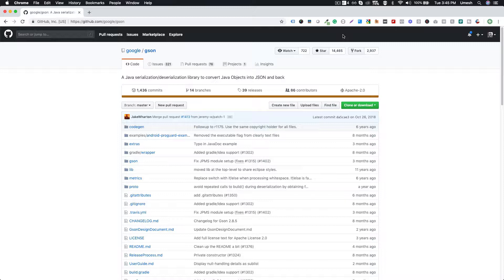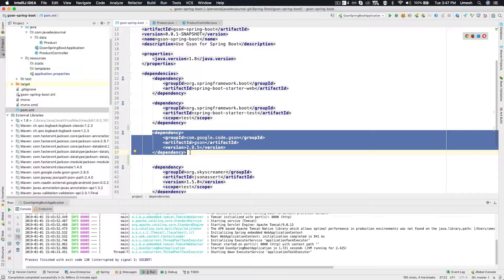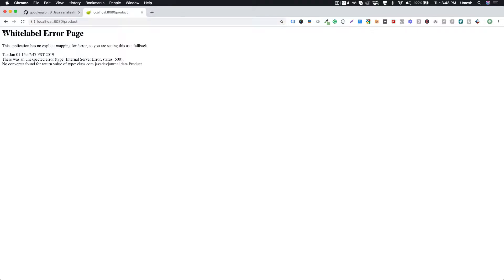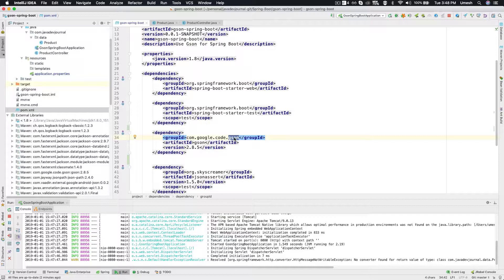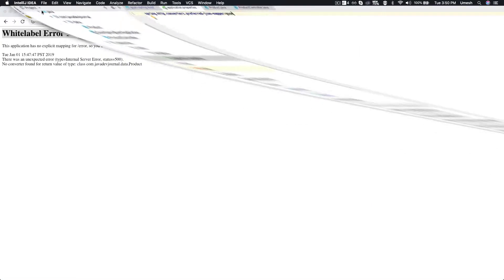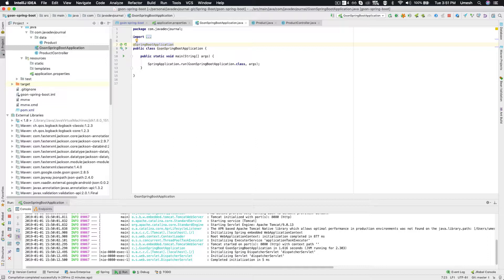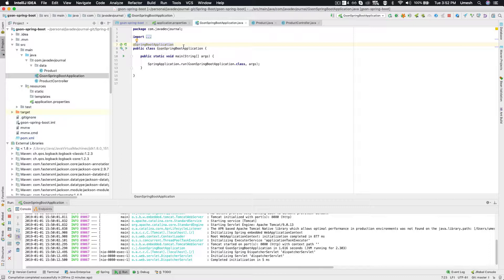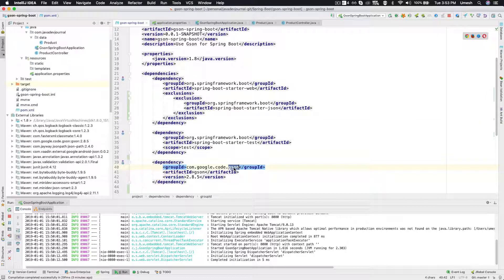Configuring Spring Boot to use Gson instead of Jackson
A quick guide to use Gson with Spring Boot. Learn how to replace the default Jackson Json processor with Gson in your Spring Boot application.